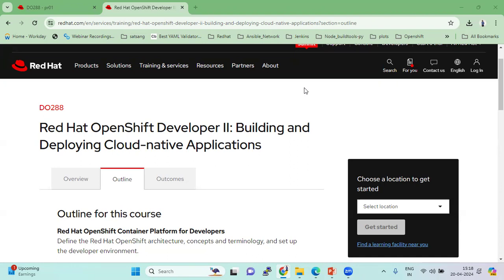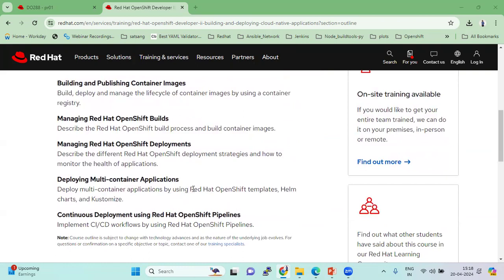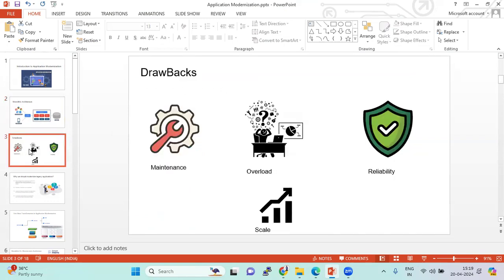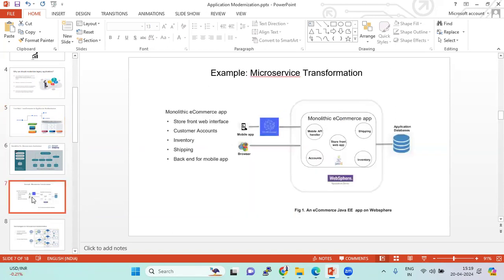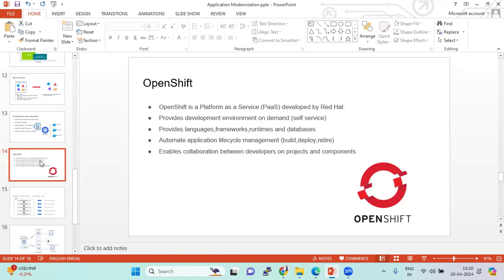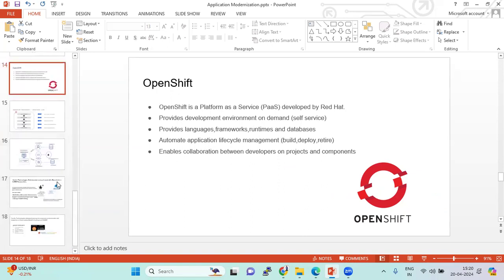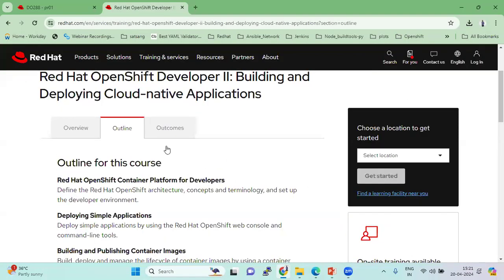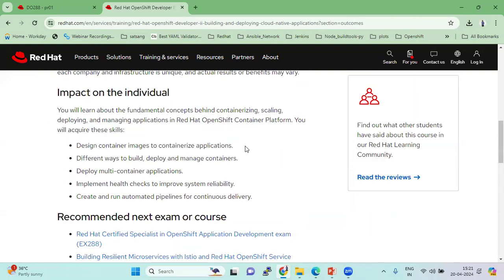Red Hat OpenShift Developer II: Building and Deploying Cloud - Native Applications | DO288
Red Hat OpenShift Developer II (DO288) equips developers to build and deploy cloud-native applications on Red Hat OpenShift. Through hands-on training, you'll learn to containerize apps, manage deployments, and leverage CI/CD pipelines for efficient development. This course boosts developer productivity and fosters creation of scalable, reliable cloud applications.